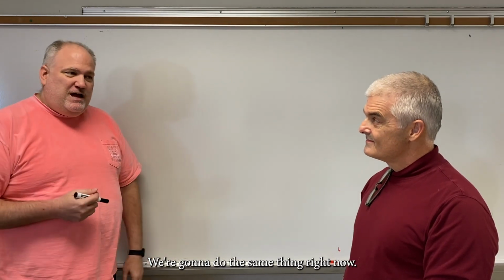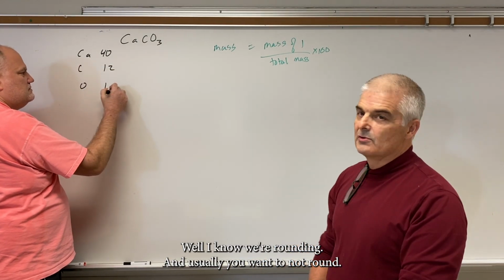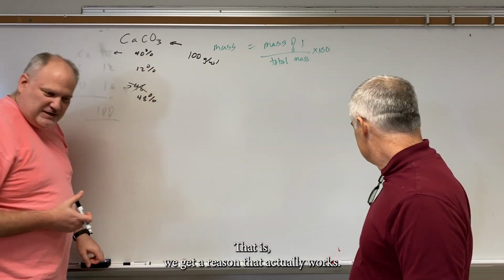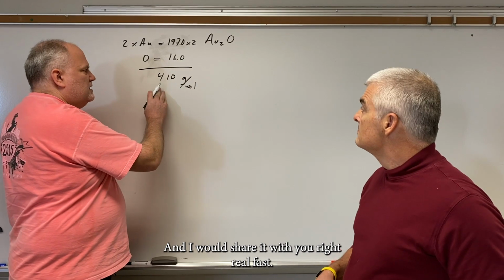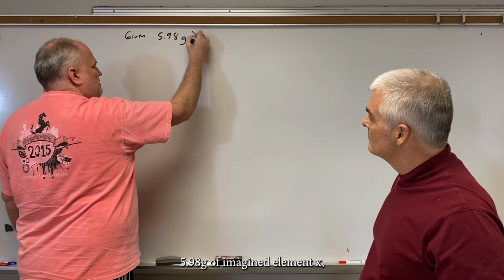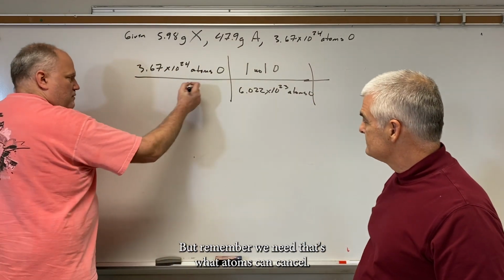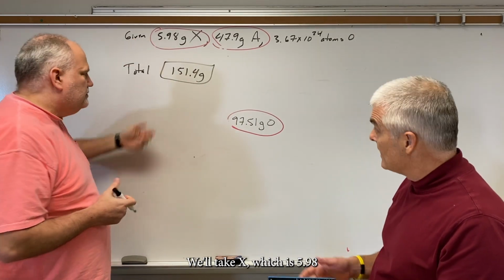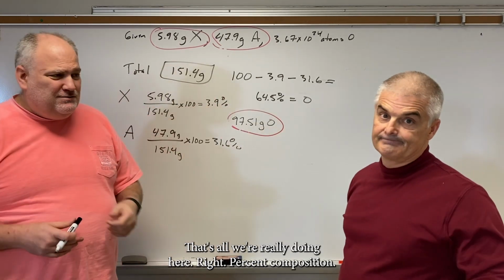Mole video 5: Percent Composition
Learn how to figure out the Percent composition of any element in any compound in this easy to follow video.